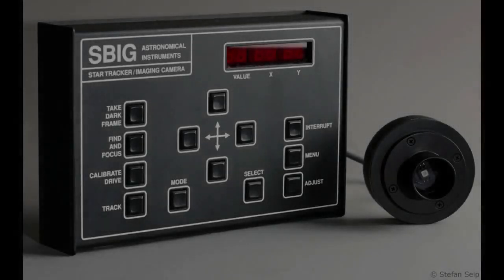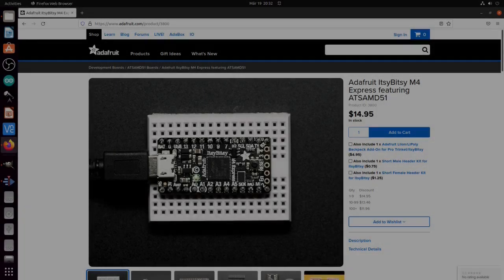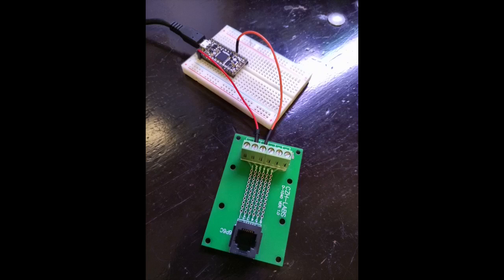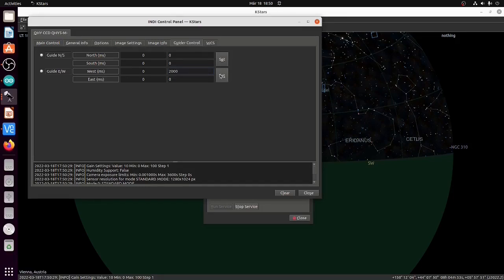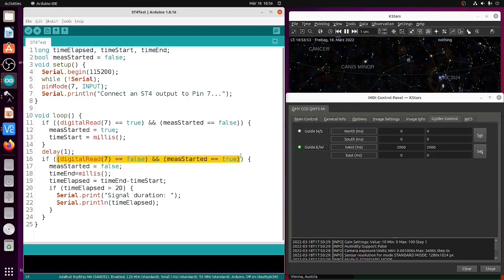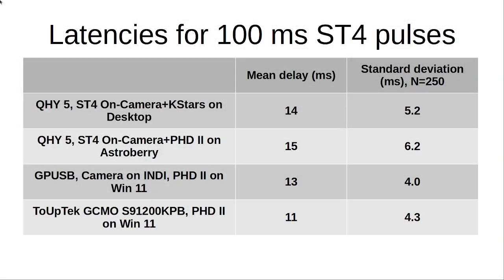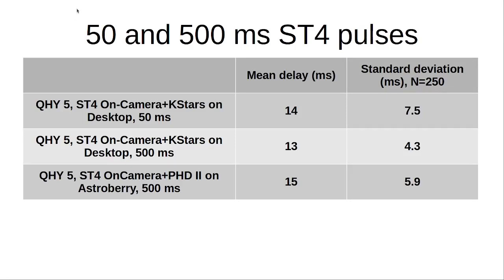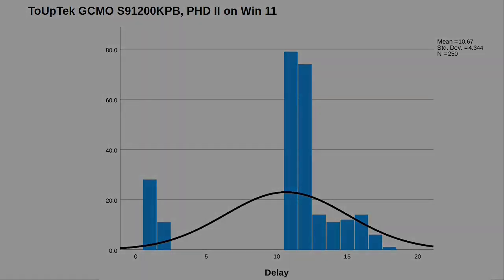What is the latency of ST4?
I have made some experiments to assess one single aspect of autoguiding that affects overall accuracy - the latency of ST4 pulses sent via USB...